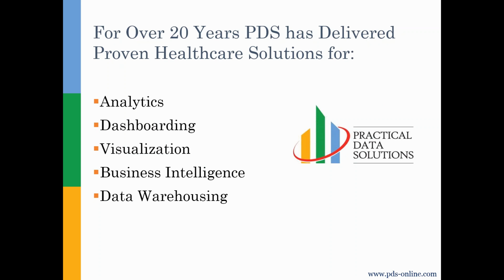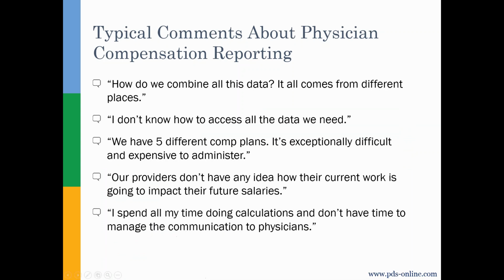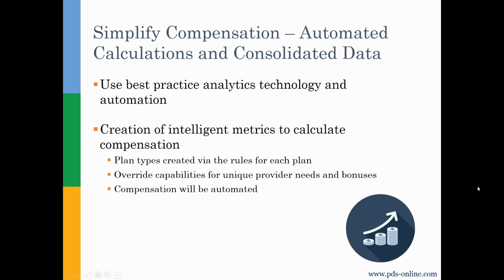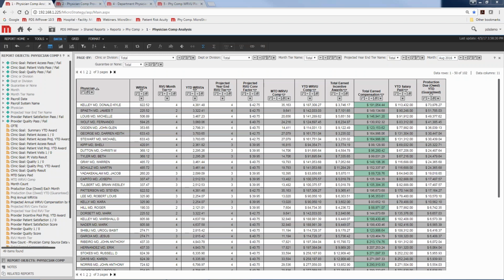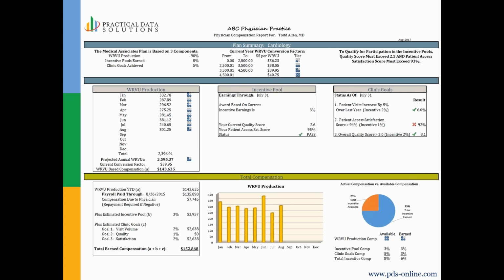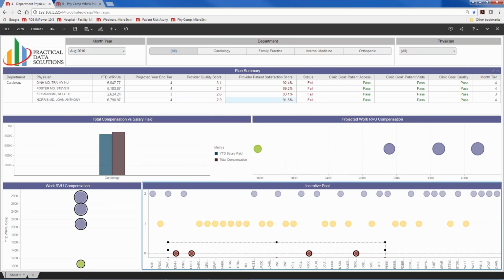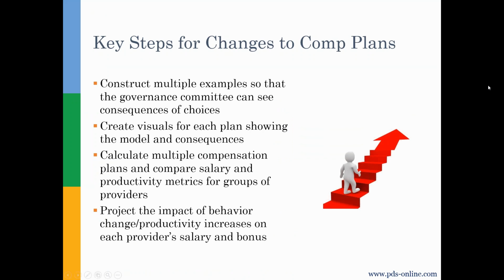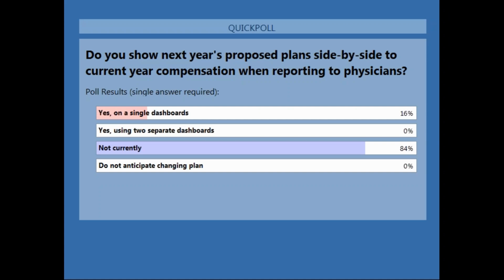Physician Compensation Reporting – Leveraging Visual Dashboards and Analytics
As healthcare keeps changing, so does the need to evolve your physician compensation reporting. Join PDS to learn more about how to shape, calculate and present physician compensation reports and dashboards.

Webinar topics include:

• Understanding the Changing Healthcare Environment
• Best Practice Templates
• Best Practice Physician Compensation KPIs
• Learning Effective Visual Communication Methods